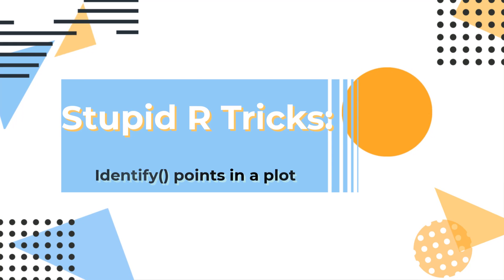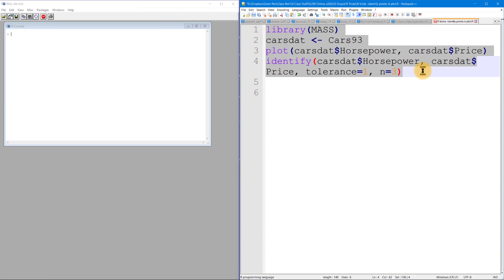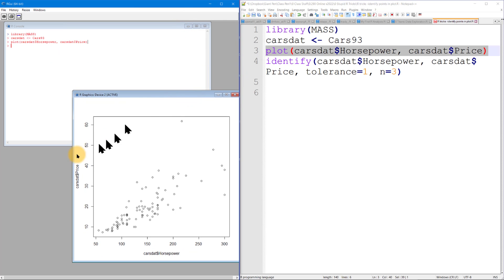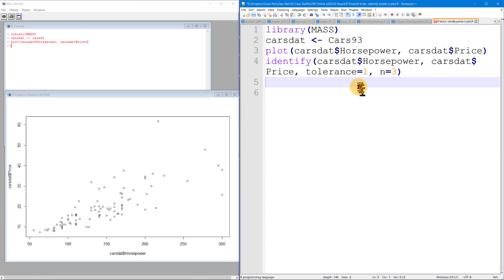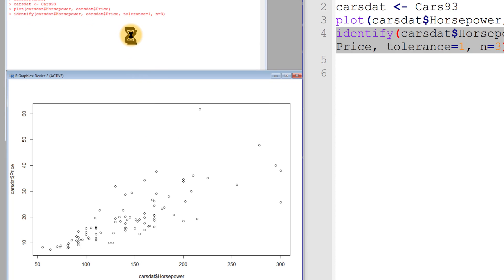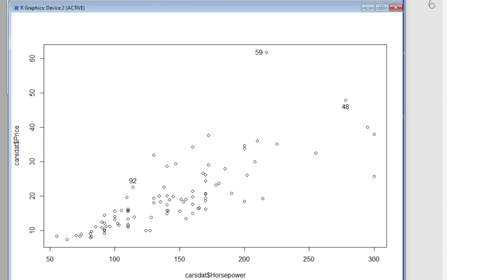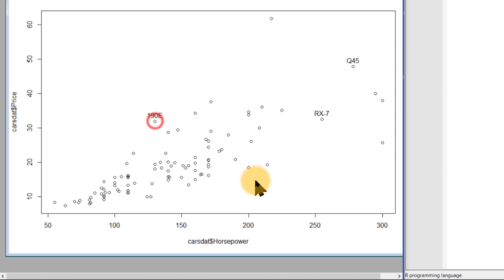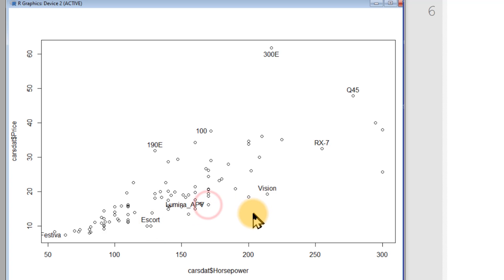Identify Points in R Scatterplot: Stupid R Tricks!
Here I show you how to identify points in a scatterplot with the identify() command. This seems to only work correctly in R Console (not in RStudio).